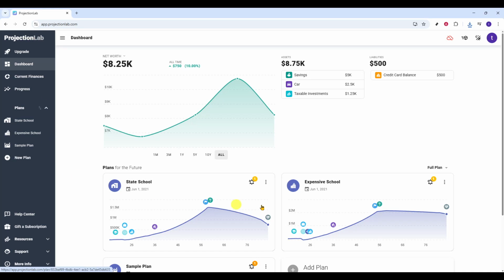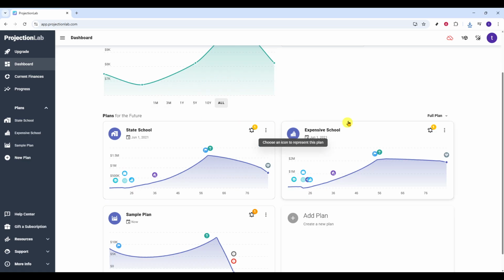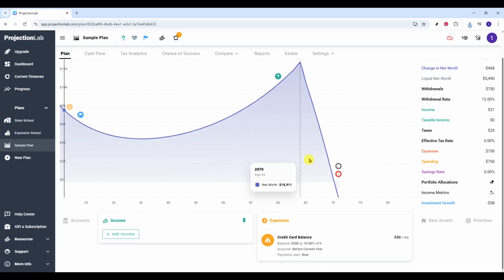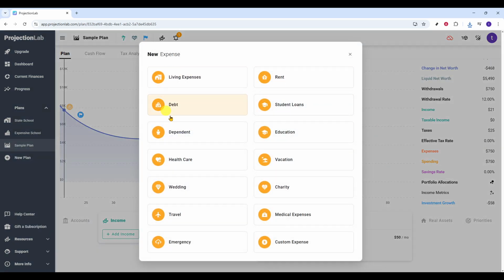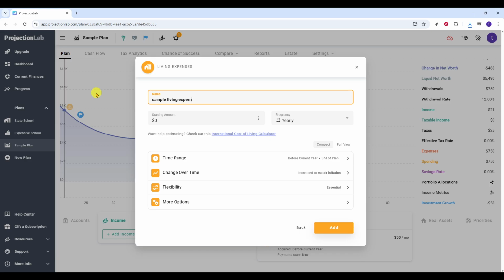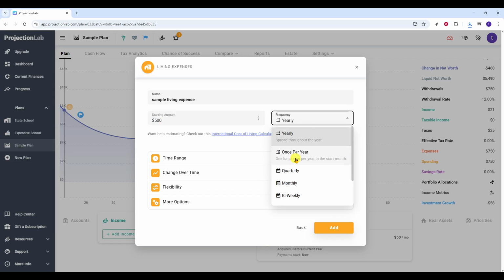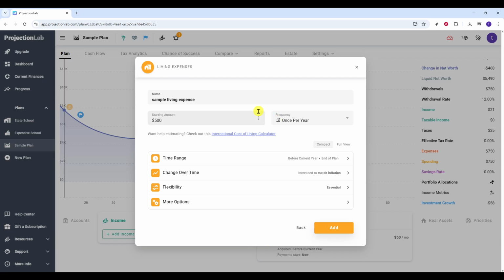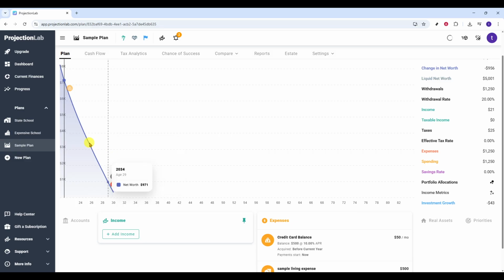How To Add Living Expenses In ProjectionLab (2026) (Best Method)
In this video, I’ll show you how to add living expenses in ProjectionLab step by step. This ProjectionLab tutorial is perfect for beginners who want to manage their finances and create accurate financial projections.

You’ll learn how to add living expenses in ProjectionLab, track monthly costs, and set up your income and expenses for clear ProjectionLab financial planning. I’ll also guide you through ProjectionLab expense tracker and show how to manage cash flow and create projections easily.

Whether you’re new to ProjectionLab or just want to improve your budgeting skills, this ProjectionLab beginners guide will make it simple to add living expenses and get a clear view of your personal finance.